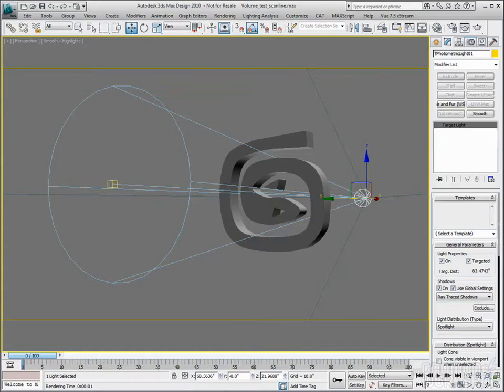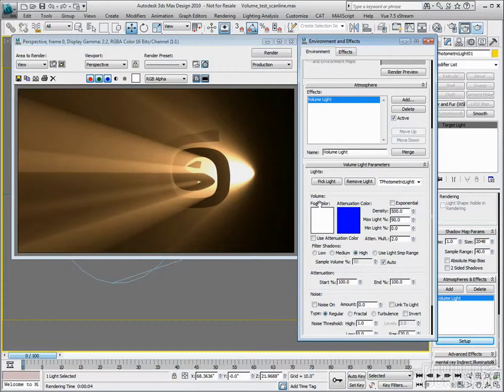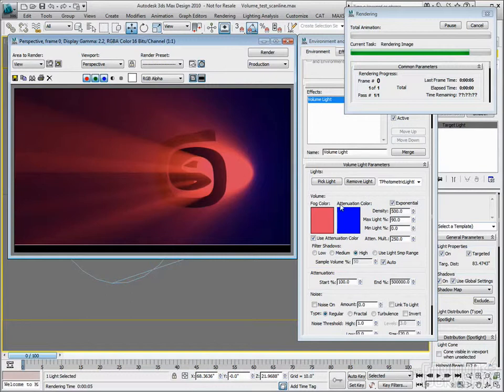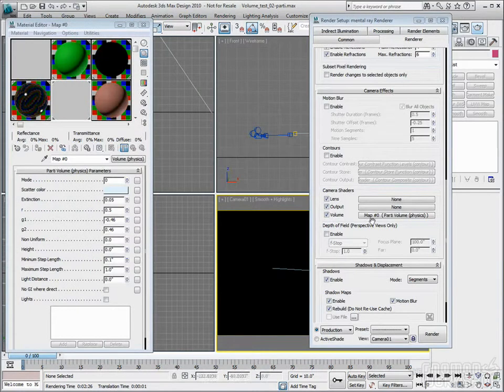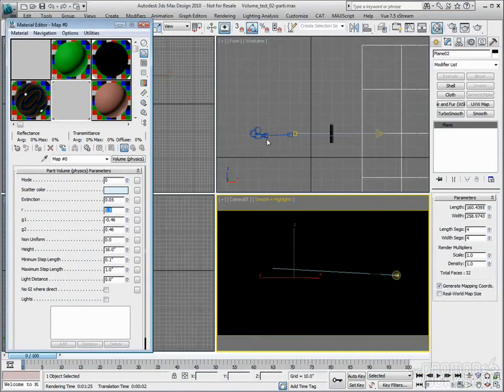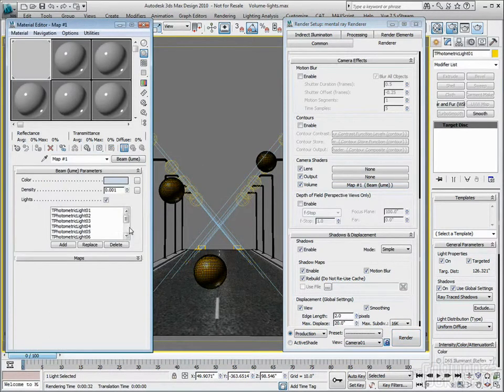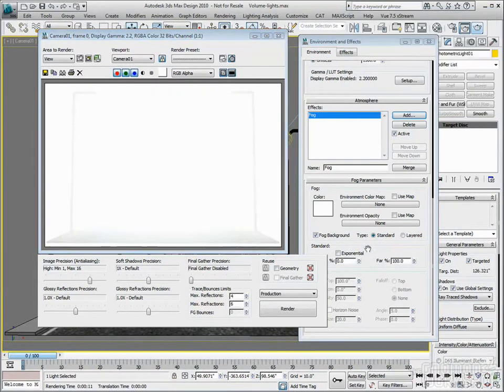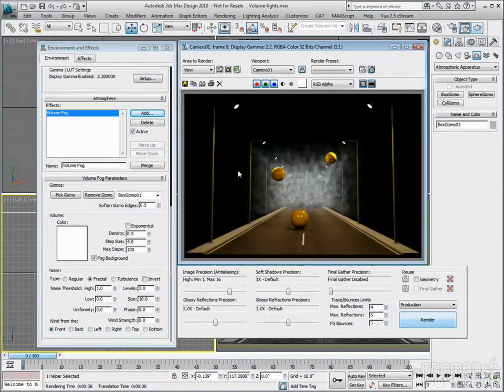Volumetrics 3ds Max Techniques with Jeff Patton-Gonmon